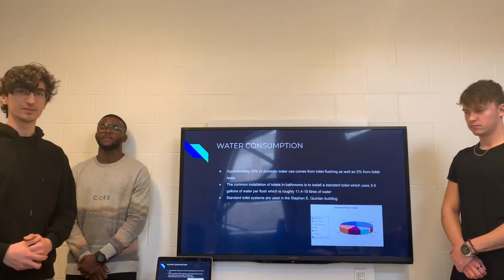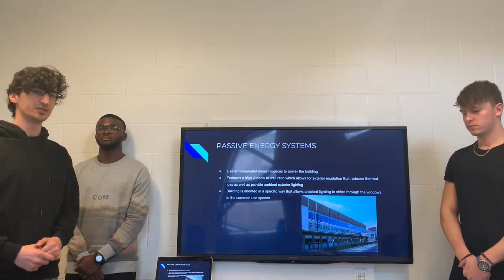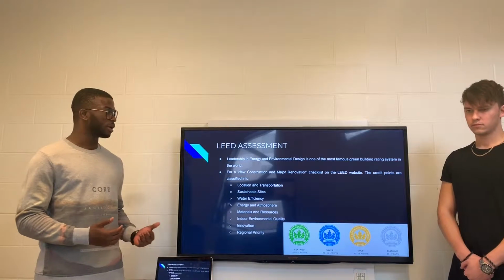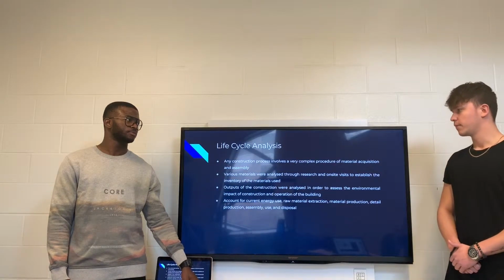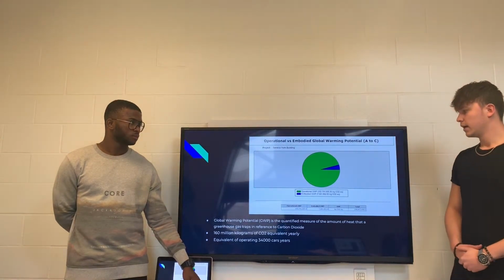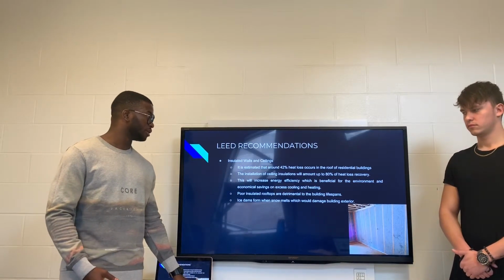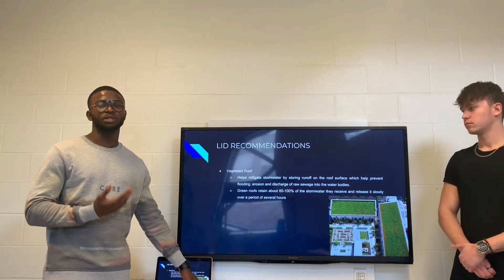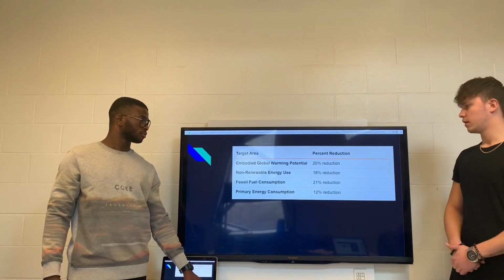Civil4210 TermPresentation IdowuOgunjobi